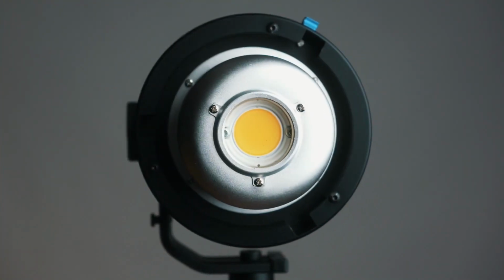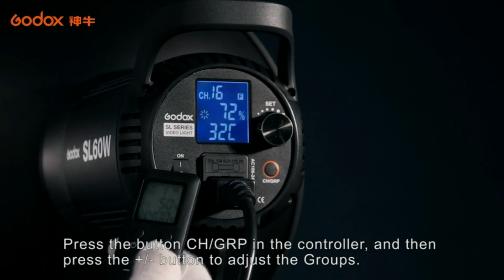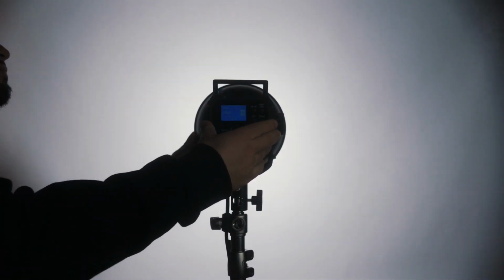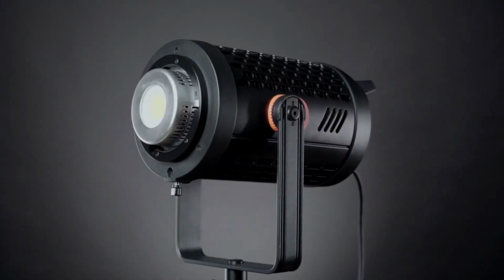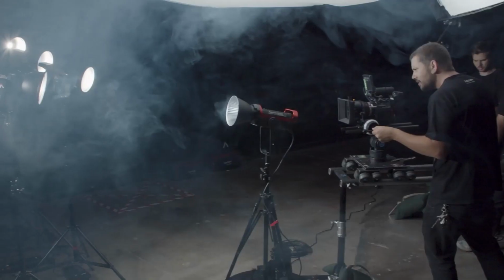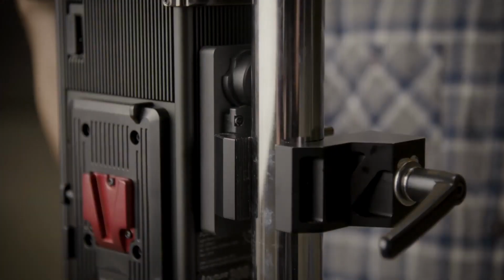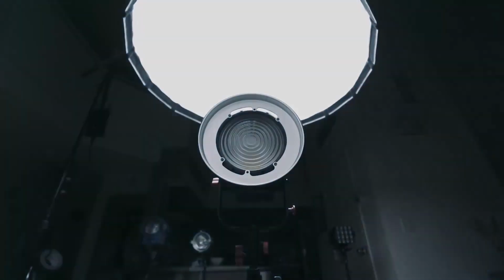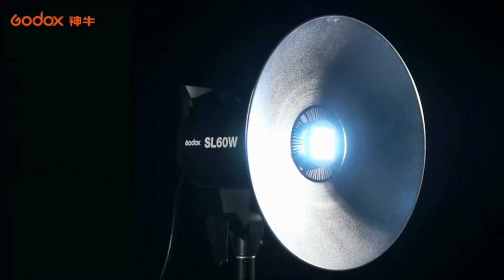5 Best Studio Lights for Video Makers in 2021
COB Lights are a vital part of a video maker's took kit. We looked at the 5 best COB lights for video makers in 2021. Tune in to the video to find great options that can be perfect for your needs.

►Products Links◄
Godox SL-60
Sokani X60
Godox UL150
Aputure 300D Mark II
Aputure 120D Mark II

►Timestamps◄
00:00 Intro
00:33 Godox SL-60
02:01 Sokani X60
03:37 Godox UL150
04:58 Aputure 300D Mark II
06:28 Aputure 120D Mark II

Gear Music Tech is a participant in the Amazon Services LLC Associates Program, an affiliate advertising program designed to provide a means for sites to earn advertising fees by advertising and linking to Amazon.com. As an Amazon Associate I earn from qualifying purchases.

►Video Credits◄
Sokani X60